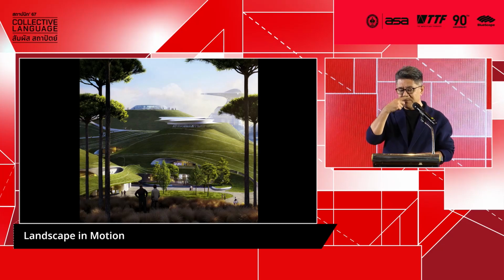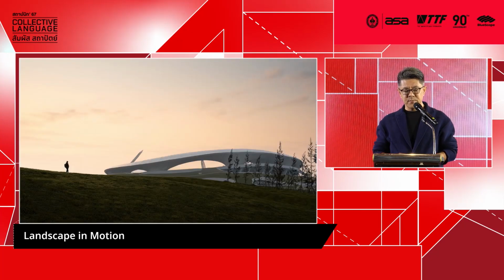ASA International Forum 2024 | Landscape in Motion by Ma Yansong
ASA International Forum in Architect’24
under the concept of ‘Collective Language : Sensing Architecture’
4 – 5 May 2024 at IMPACT Muang Thong Thani

Topic: Landscape in Motion
By Ma Yansong
Founder & Principal Partner | MAD Architects